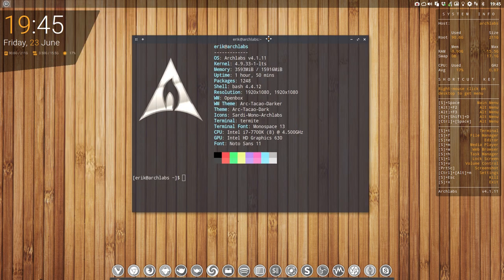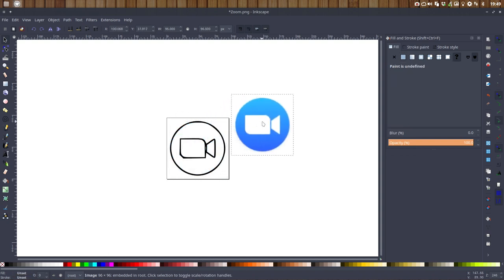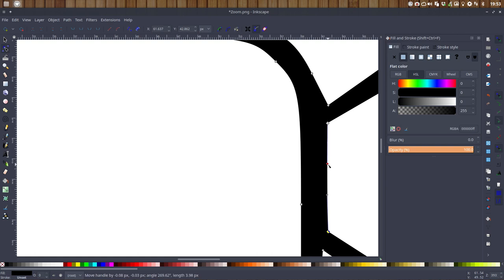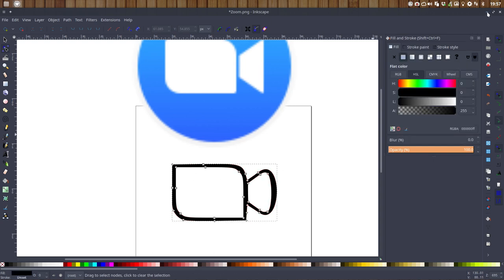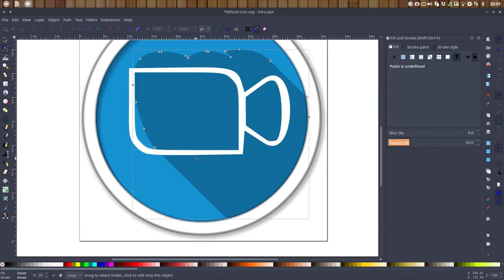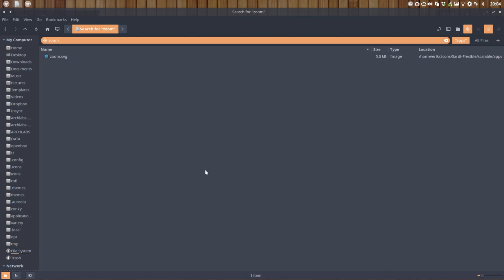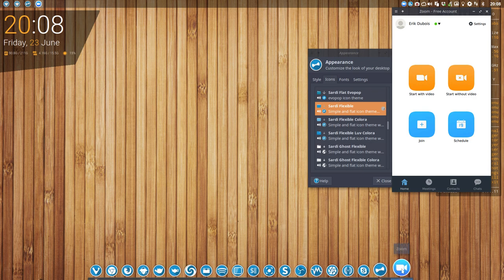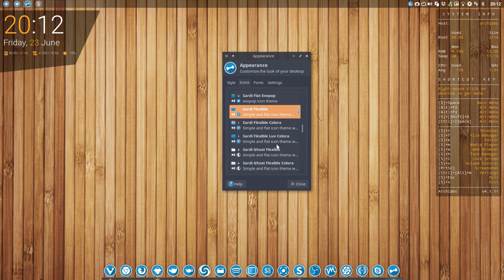ArchLabs : 87 how do I create Sardi icons to be used by any distro based on a PNG 1/2